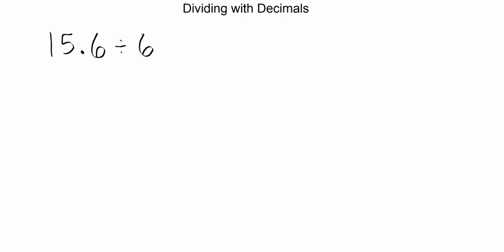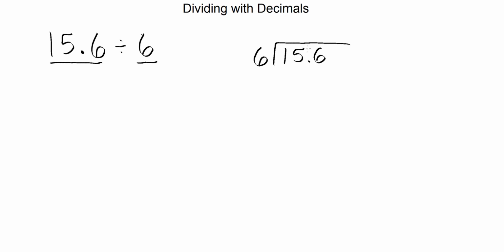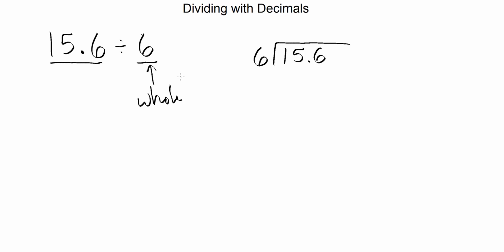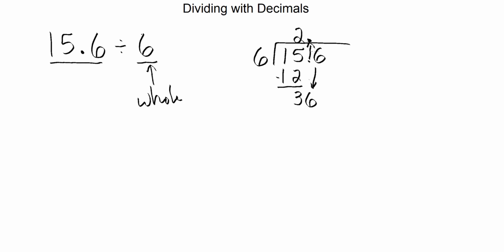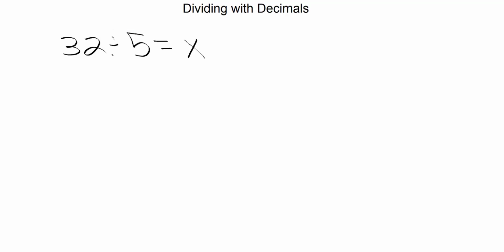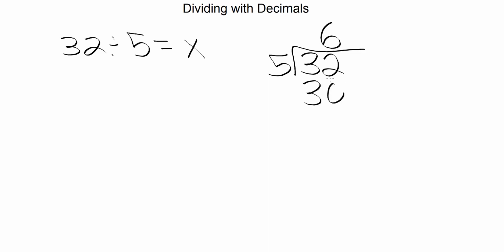Dividing Decimals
Division of decimal numbers by whole numbers.